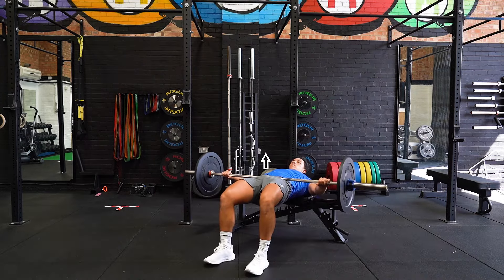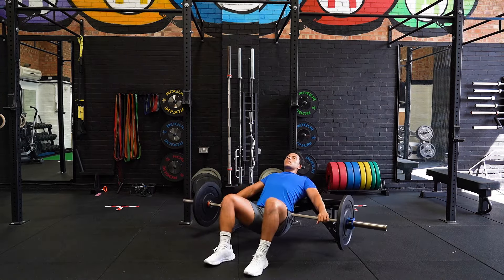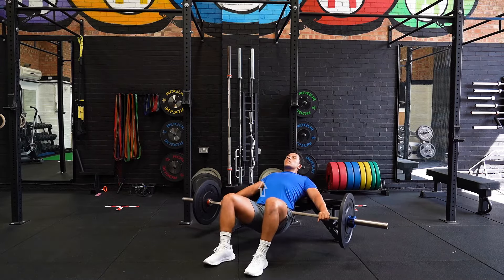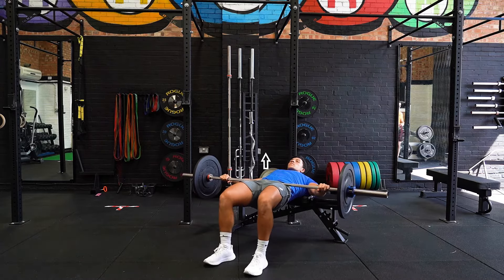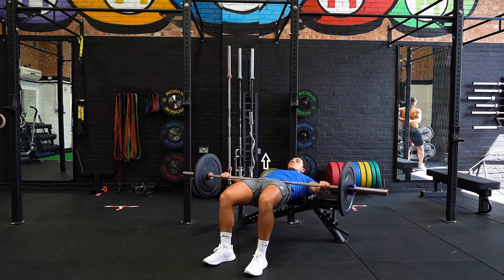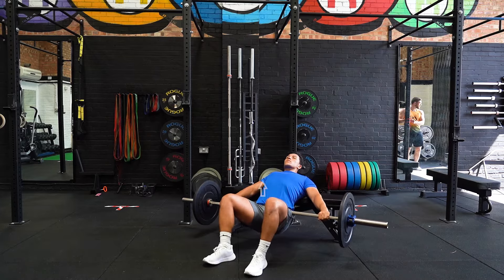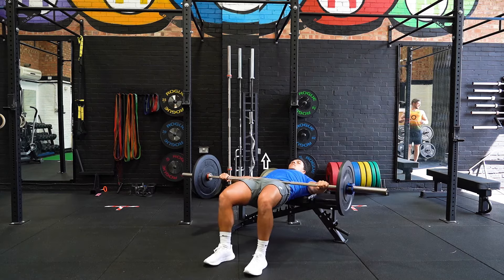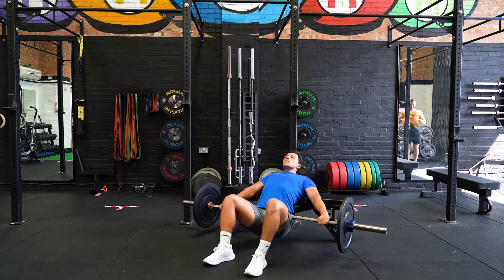Barbell Hip Thrust | Hamstring | Strength and Conditioning Exercises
Position both feet shoulder width apart flat on the floor with your upper back lying on the bench, start by holding a barbell positioned on your hip line. Raise your hips vertically contracting both the hamstrings and glutes, ensuring not to overextend at the lower back. Lower back down to the starting position and repeat.